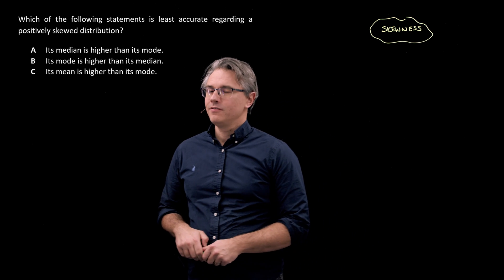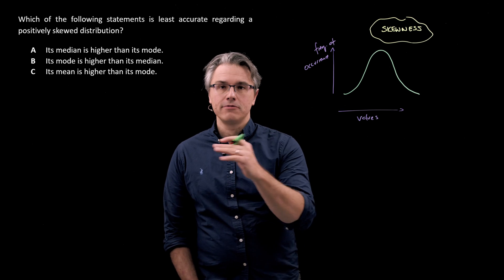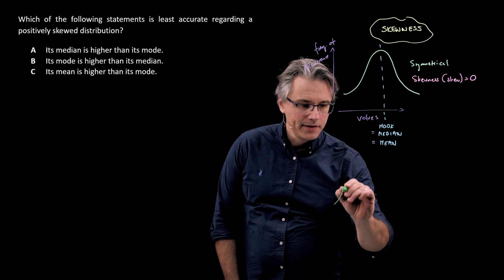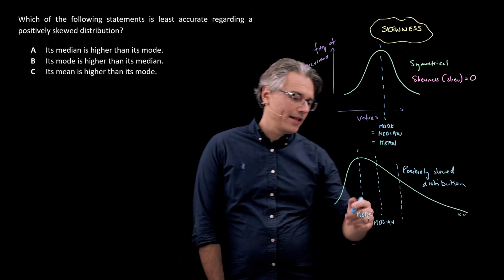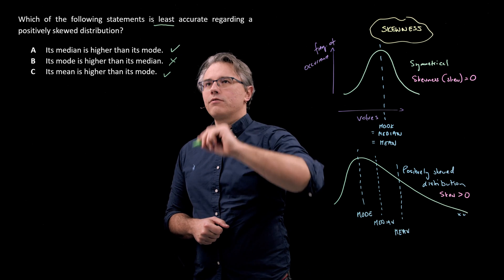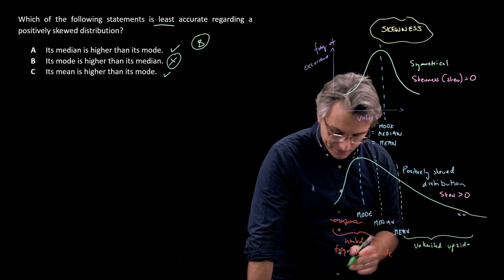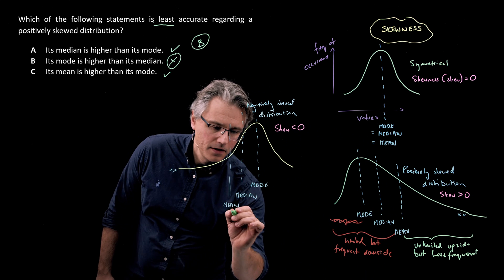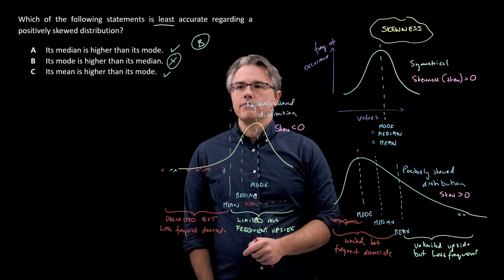Skewness (for the CFA Level 1 exam)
Skewness (for the CFA Level 1 exam) explores the consequences of positive skew and negative skew for the shape of a distribution.

This video explores topics covered in Section 4, Learning Module 3 of the Quantitative Methods section of the 2026 CFA Level 1 Curriculum.

LOS:
- interpret and evaluate measures of skewness and kurtosis to address an investment problem